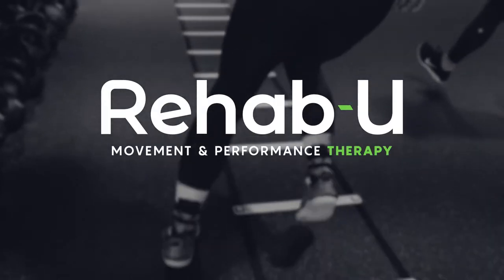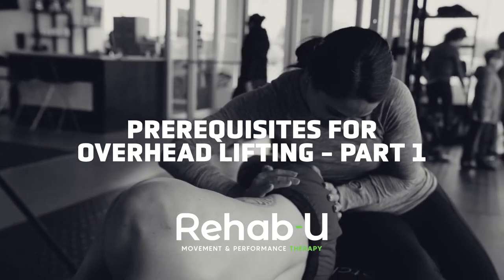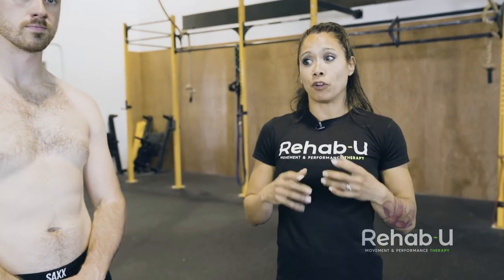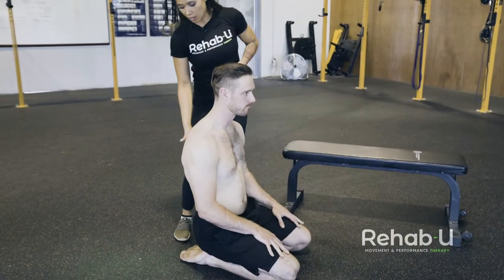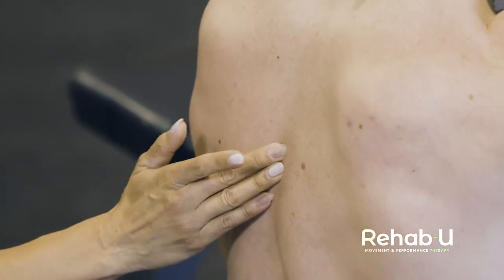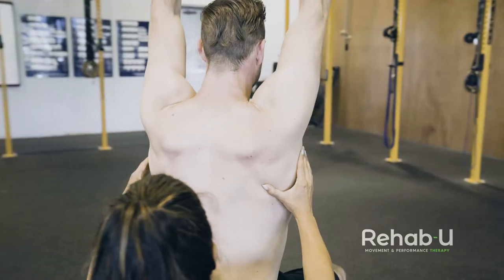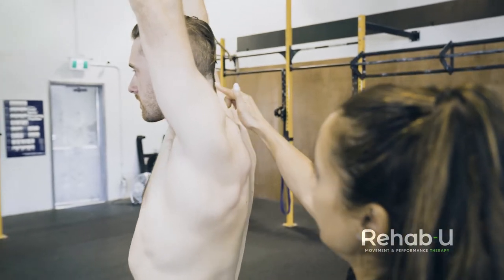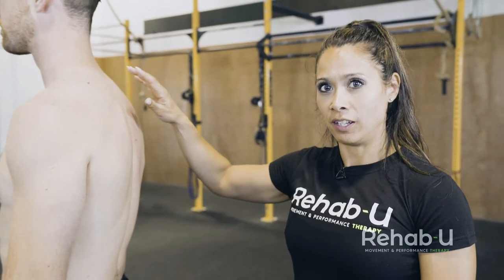Prerequisites for Overhead Lifting - Part 1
There are prerequisites for overhead lifting.  CrossFit and other types of group training have done a wonderful thing for the sedentary population, motivating and mobilizing people to become more active.  However, many previously sedentary individuals have started doing a lot of overhead work which they had not been accustomed to do previously.  In our day to day, we don’t work overhead much, much less with a load.  If you picture putting dishes away on the highest cupboard shelf, even that is not full range overhead movement.  When people jump into overhead activity, they sometimes don’t have the prerequisites for loading or lifting in this position.